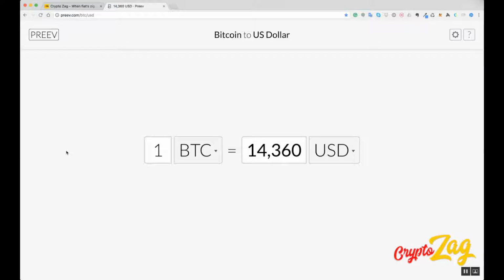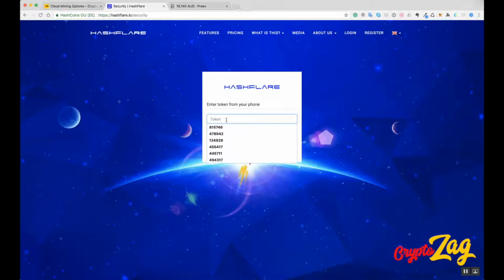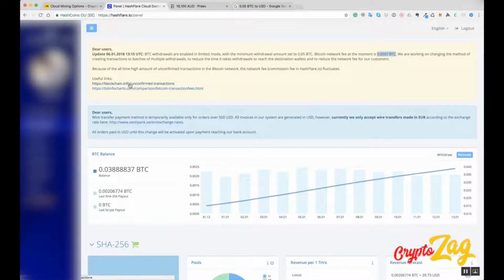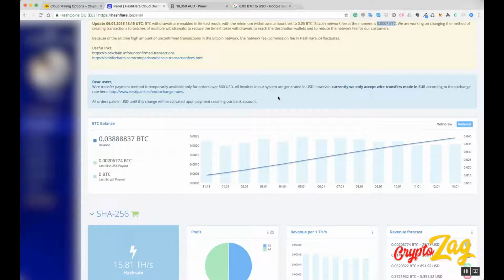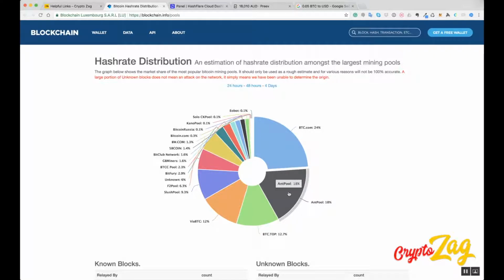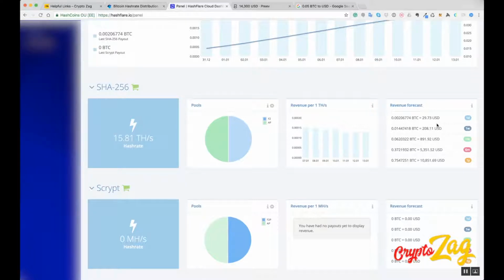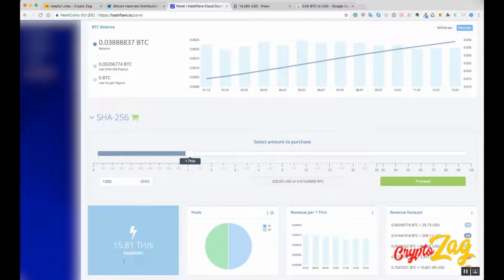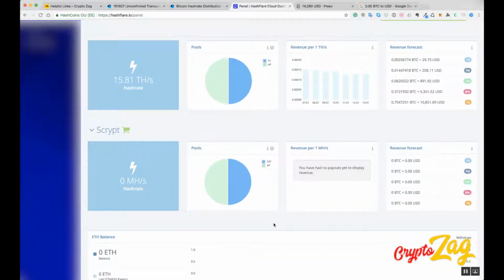Bitcoin Mining with Hashflare! Helpful Tips!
Here is my (detailed) video on bitcoin mining with HashFlare. If you are an interested investor of cryptocurrency including Bitcoin (BTC), Ethereum (ETH), Litecoin (LTE) and Zcash - this is a MUST WATCH!!!